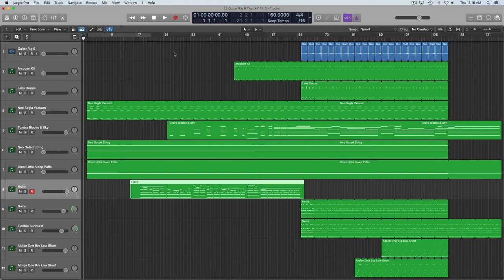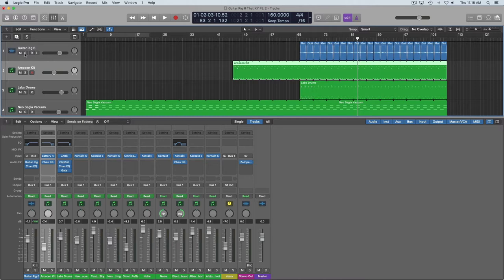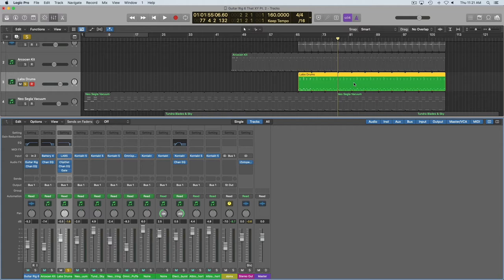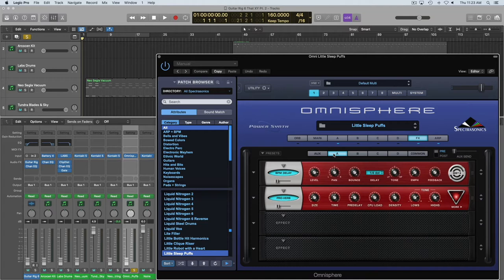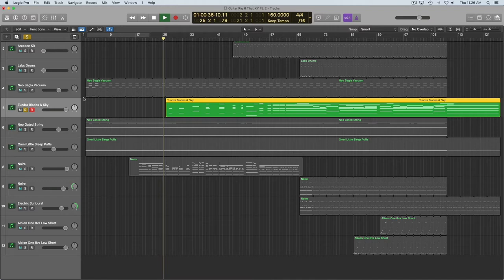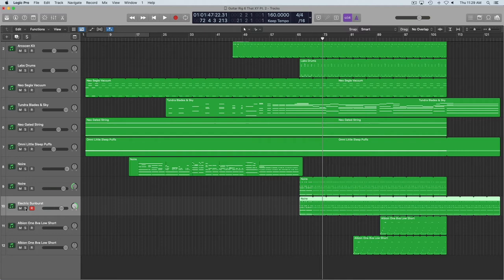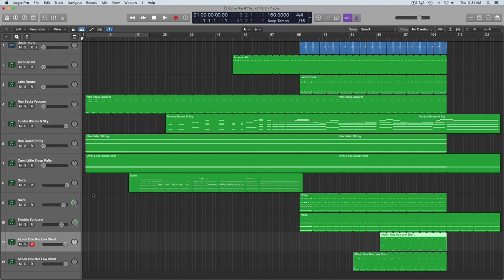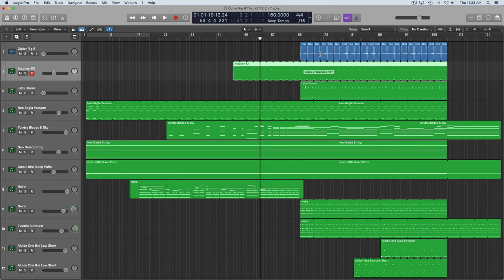Hybrid Composing using Spitfire Audio Neo, Tundra, Labs, as well as Guitar Rig 6 and Noire Piano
What starts out as kind of an ambient track melts into hard edged electronica with mangled sounds. I entitled it "badass".

Track starts at 21:11